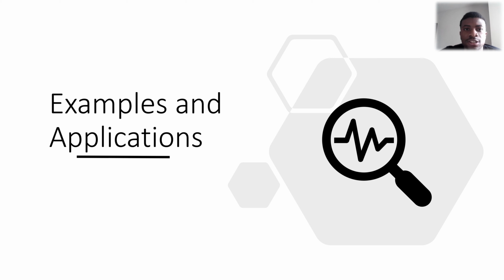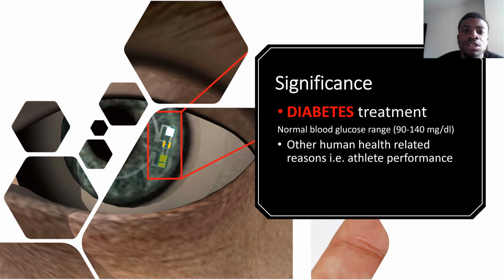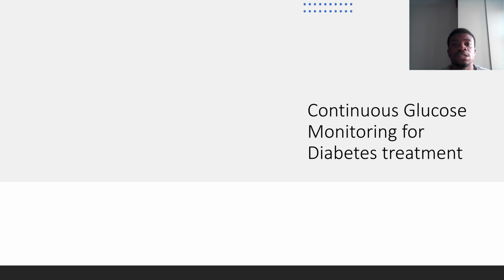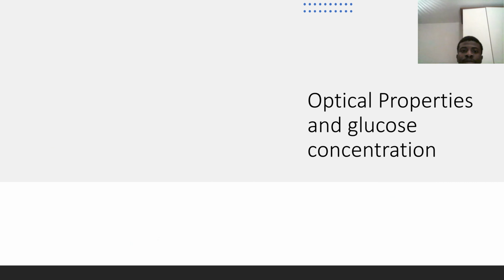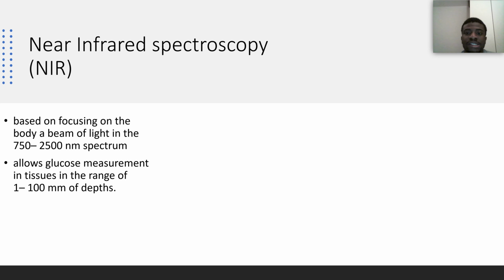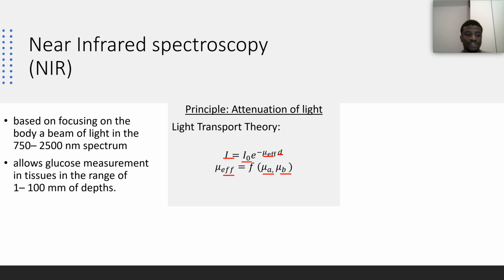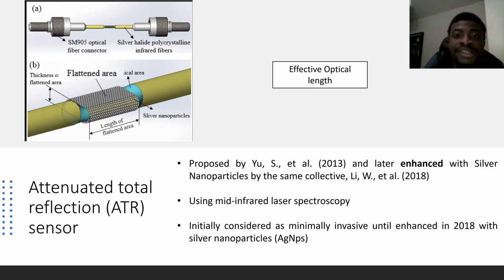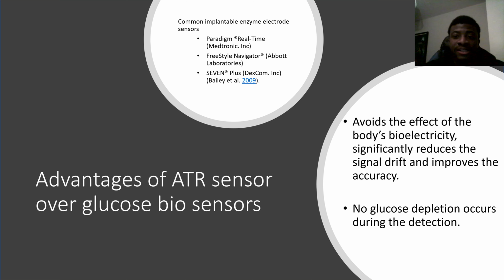Chemical sensors-Glucose Sensors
Applied Chemistry Presentation on glucose sensors